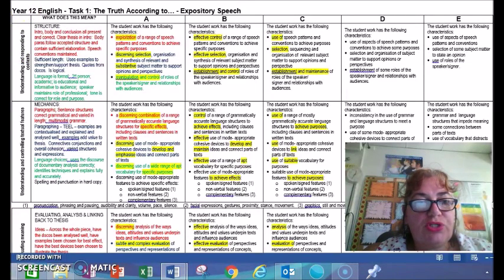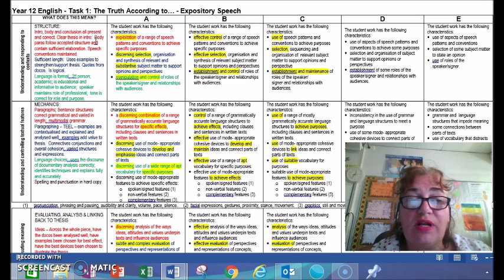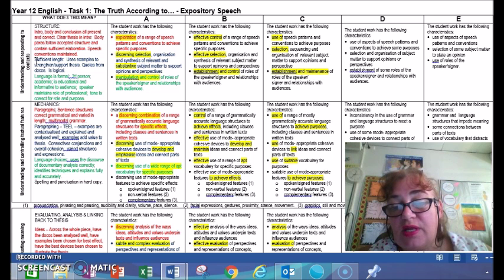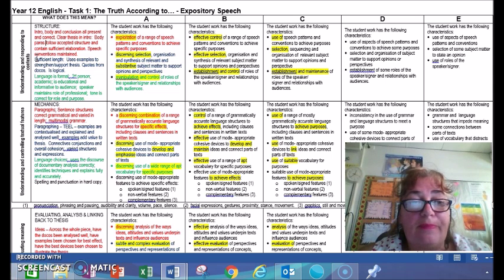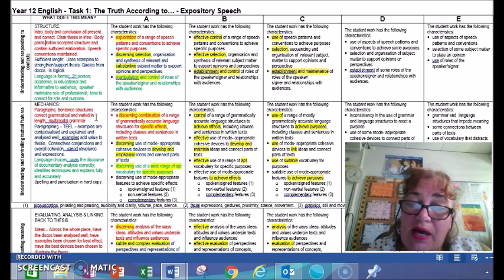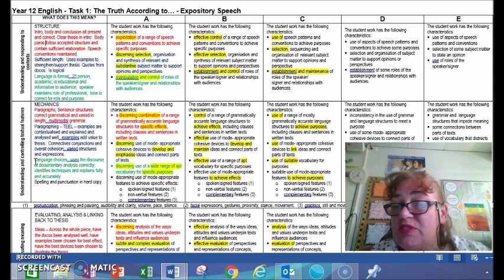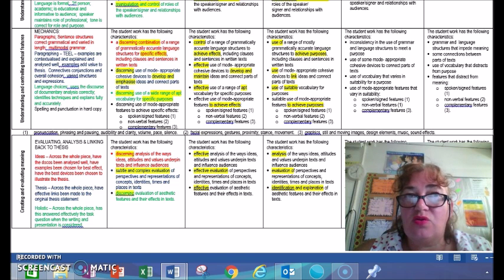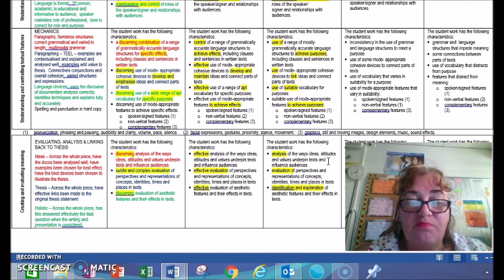12ENG_T1_Task1_MM_Unpacked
12 ENG_ Task 1_MM_ Criteria Unpacked.